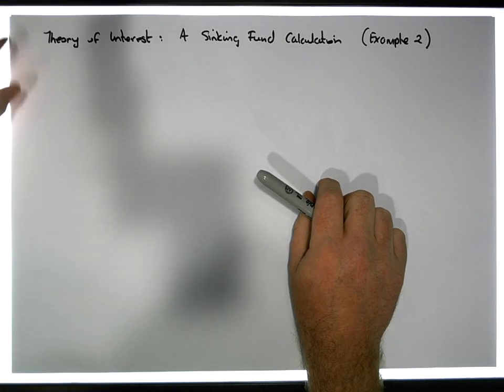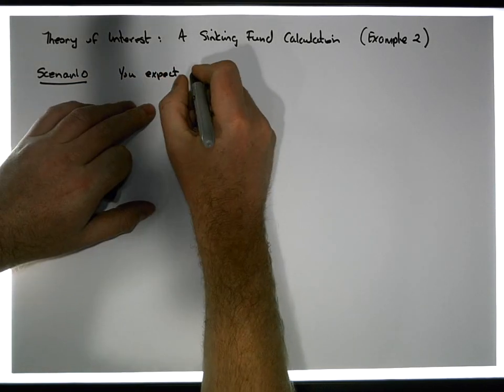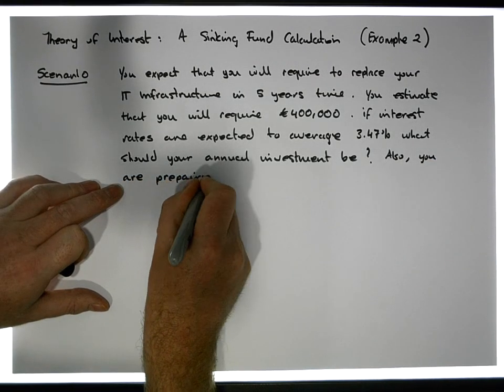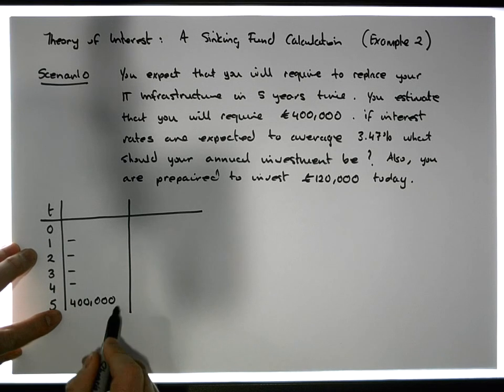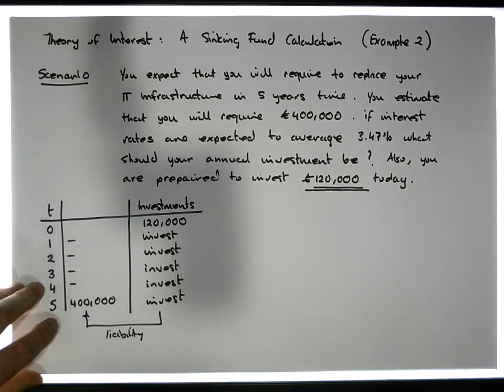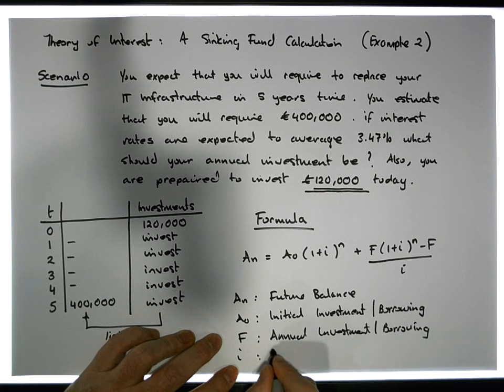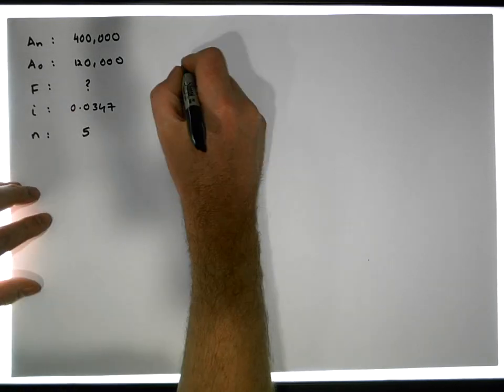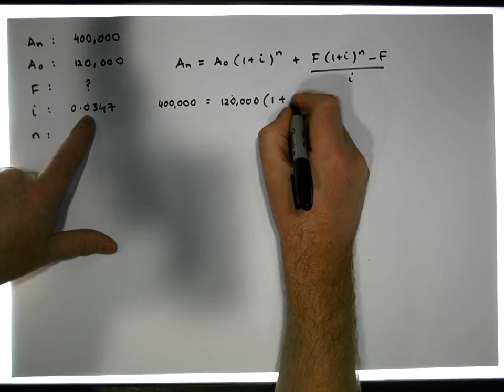Theory of Interest: A Sinking Fund Calculation (with an initial investment) Example 2 - Part 1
This short video presents a calculation of a Sinking Fund. The example does not assume any initial investments, and calculates what the investment needs to be at the end of each year of the duration of the fund. (No initial investment)